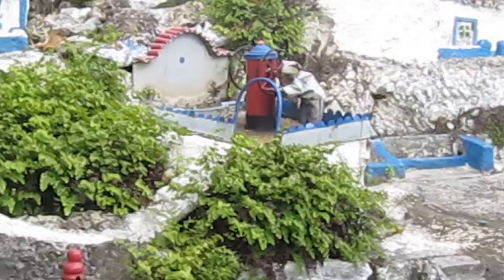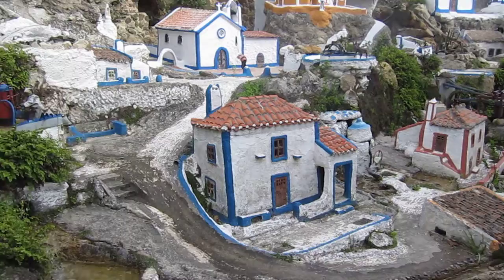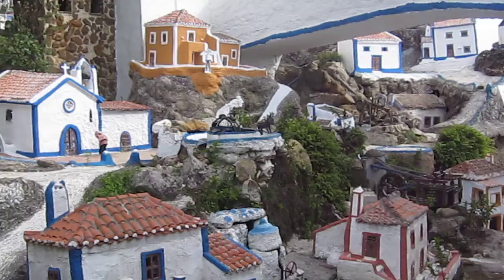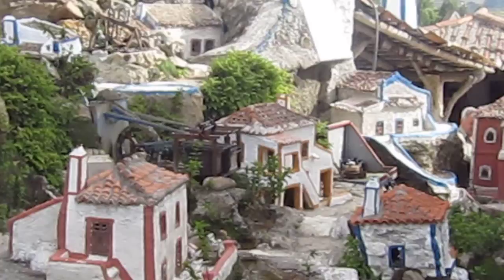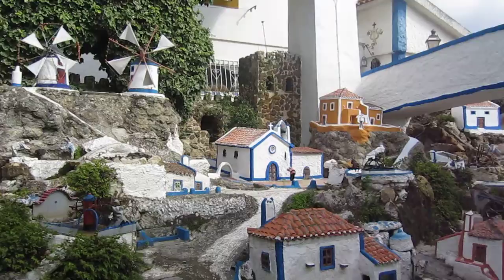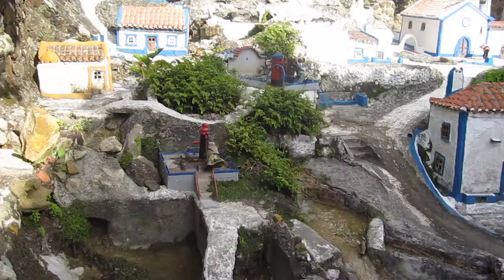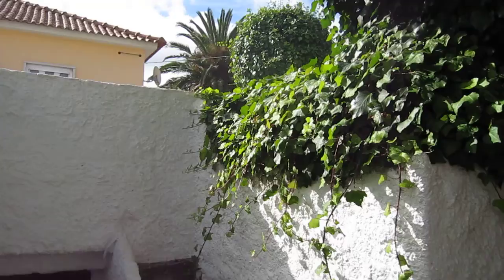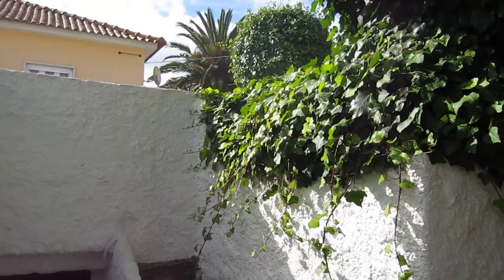Mini town, fabulous stop in Sobreiro, Mafra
If you get a chance to visit this mock town, TAKE IT!  It was my favorite part of our Portugal tour, something to interest everyone.  This video shows the mini town and a little bit of the bigger part.  Enjoy, I did.